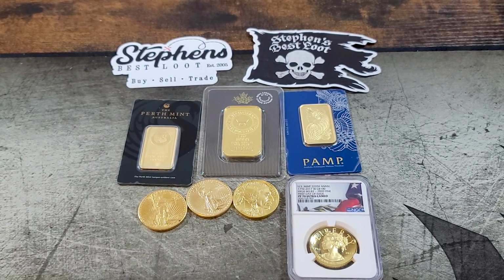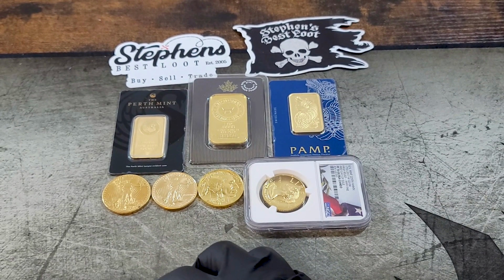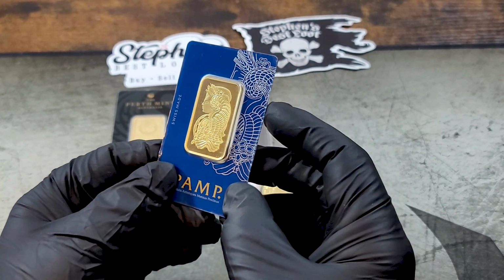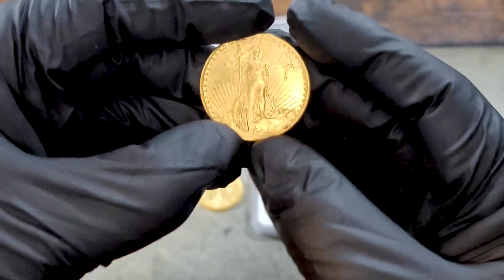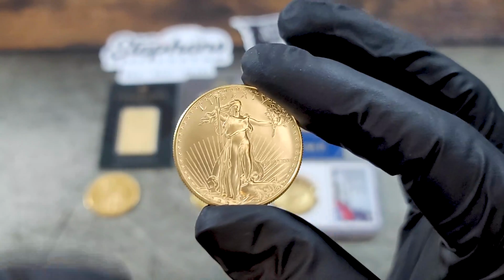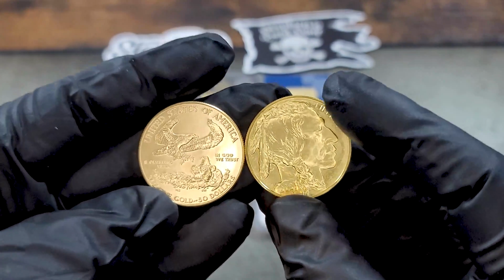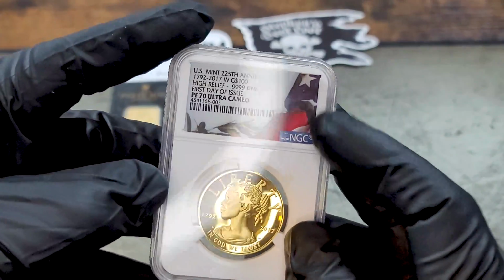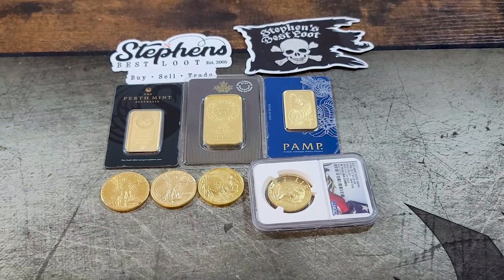What Type of 1oz Gold Should You Stack?! Silver Gold Stacking and Investing Info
In this video I talk about my personal opinions the pros and cons of different types of 1 Oz Gold you can stack. I have a assortment from bars to coins so join me as we discuss what options are best for stacking up that yellow metal!
If you agree with me, disagree or I missed you favorite, I would love to hear your thoughts.
If you buy from APMEX (the largest online metals dealer in the US).